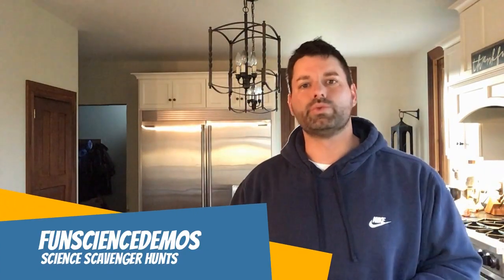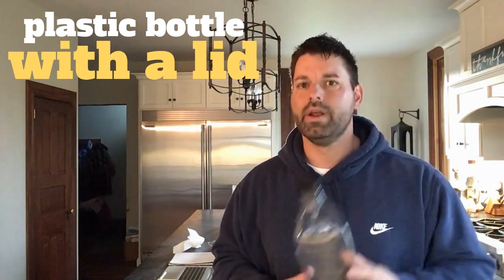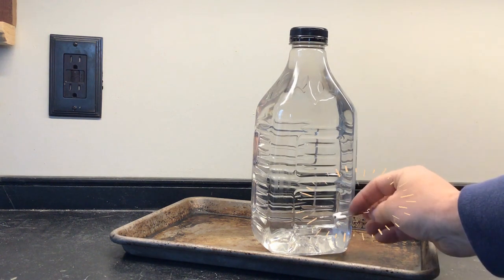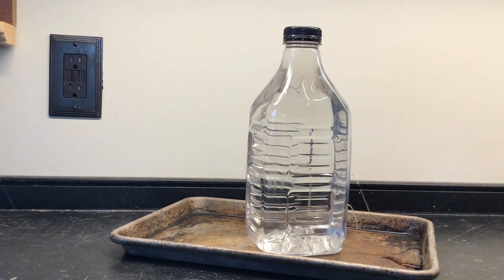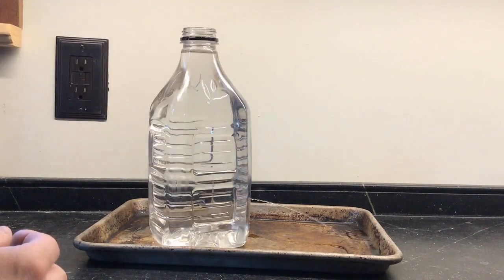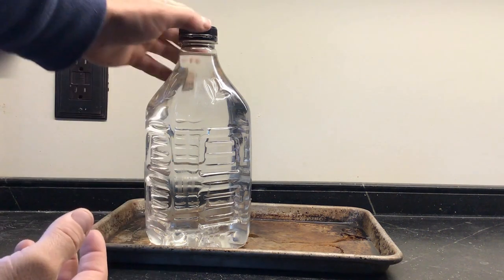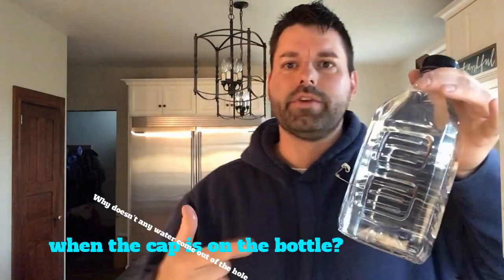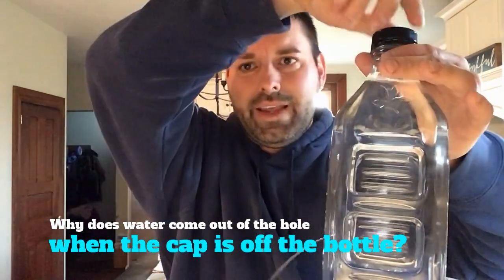The Water Bottle and Pin - FunScience Scavenger Hunt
Ready for a water puzzle? Jared can stop water coming out of the middle of the bottle by doing something cool at the top of the bottle. How does he do it? Let us know if you can answer in the comments, and thank you for spreading science.